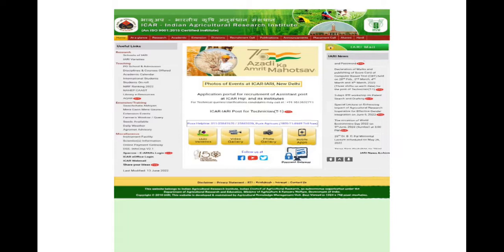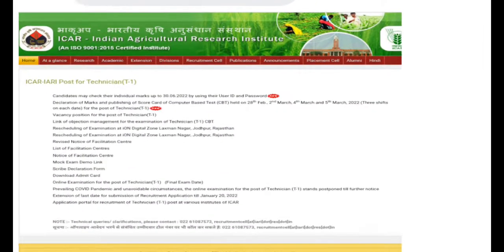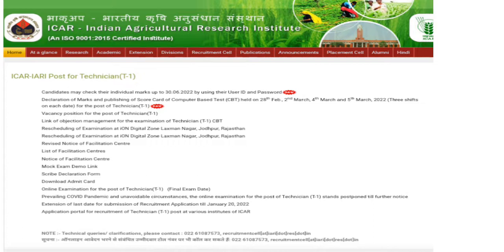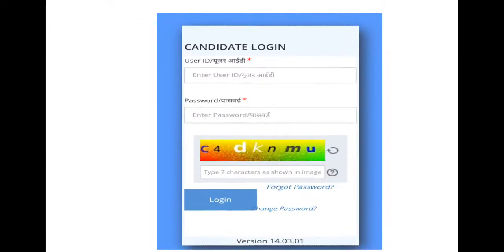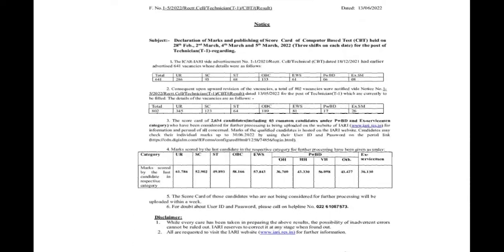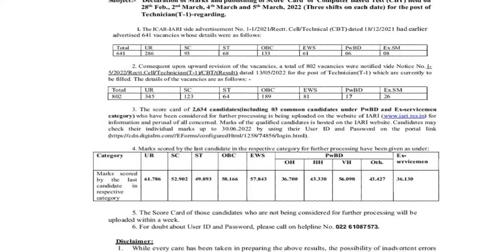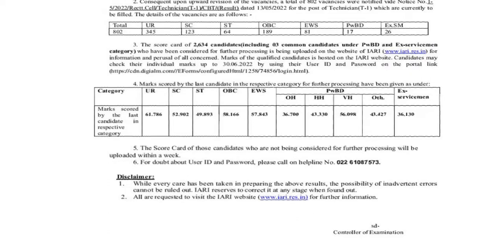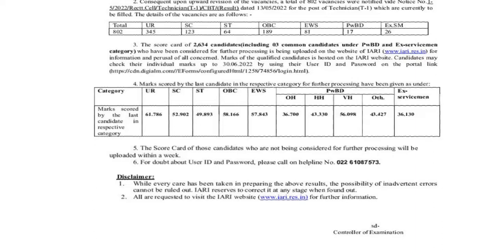ICAR - IARI TECHNICIAN (T - 1) EXAM RESULT OUT 2021#icartechnician2021 Check Result - step by step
In this Video I explained how to check the result of ICAR - IARI TECHNICIAN ( T - 1) Exam 2021 .Step